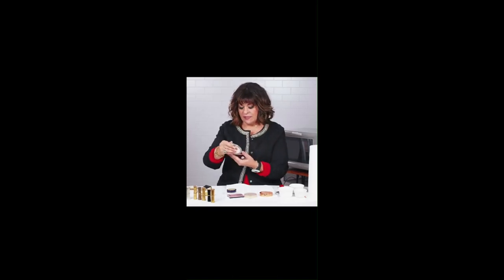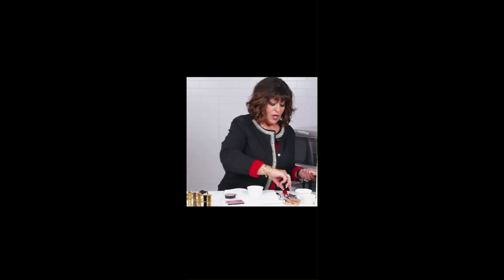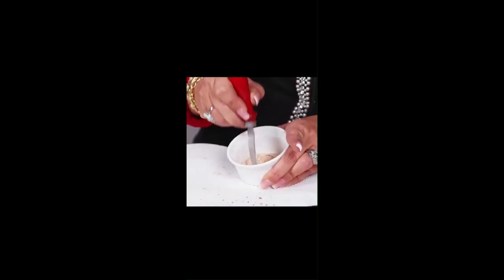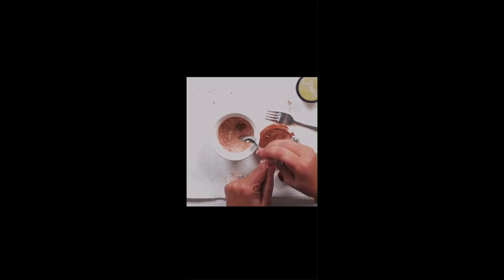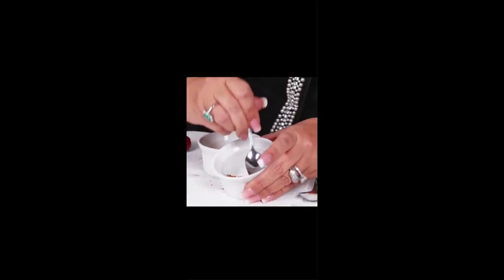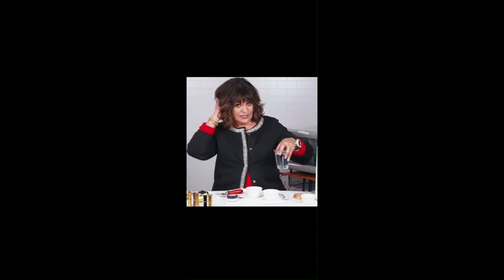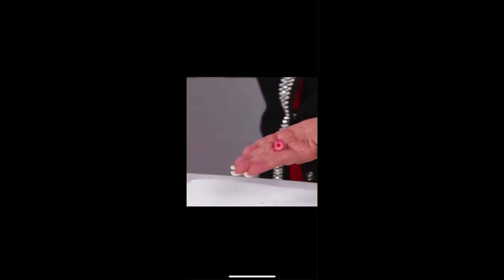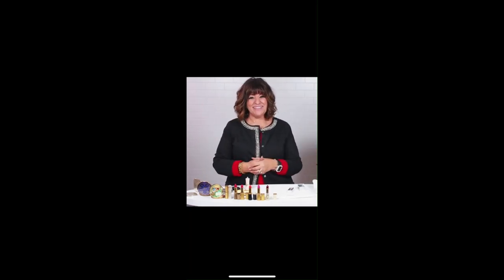DIY Making compacts and lipstick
Fixing broken compacts
How to fix and make your own compact and lipstick